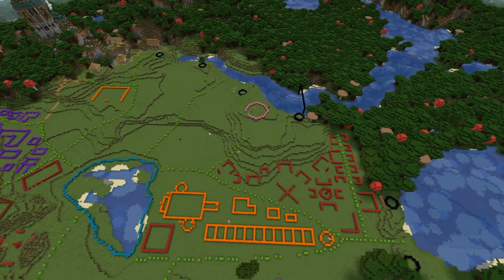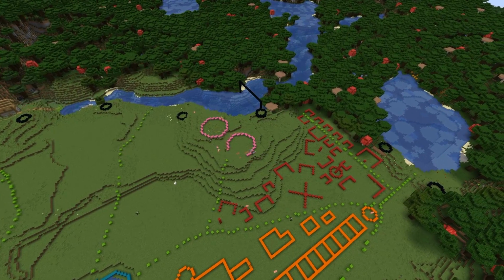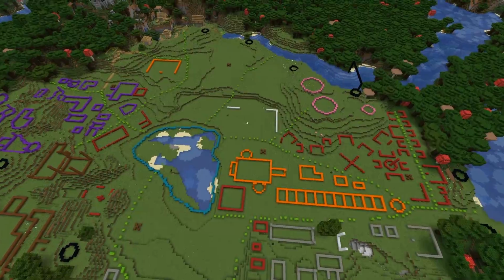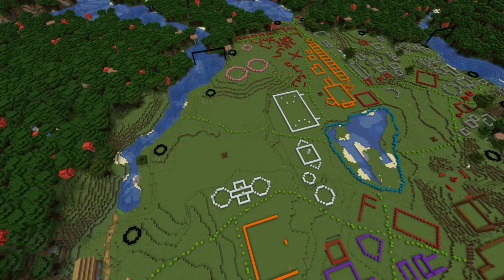Minecraft: How To Build Foundations for a Kingdom (Design Idea)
How To Build Foundations for a Kingdom

Today I'm going to give you a walkthrough on How To Build Foundations for a Kingdom in Minecraft. You will see a Timelapse speed build and I will be narrating as I go to help you gain valuable ideas for your own build.

BlockReckless is my name and Minecraft is my game!
My Channel is all about teaching you how to create great builds for your Minecraft worlds packed with useful tips and interesting design ideas.
As you can see my channel publishes videos that focus on guiding you through my personal builds to try and inspire subscribers like you.